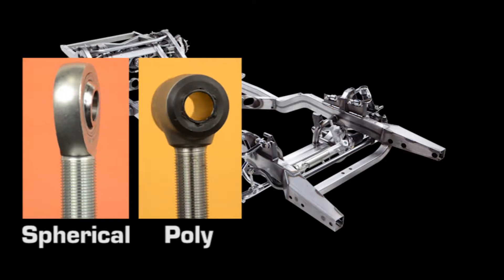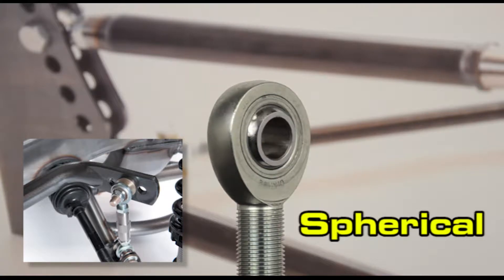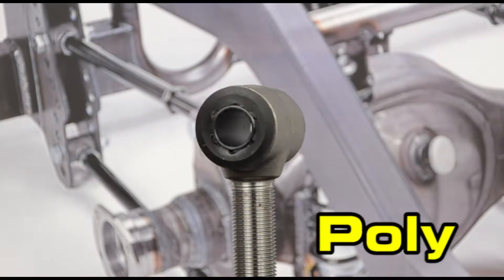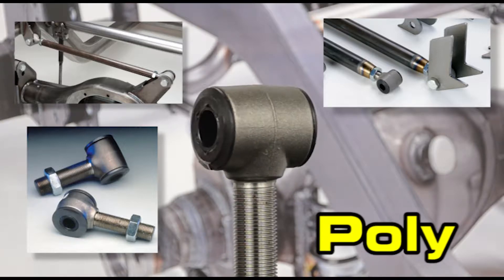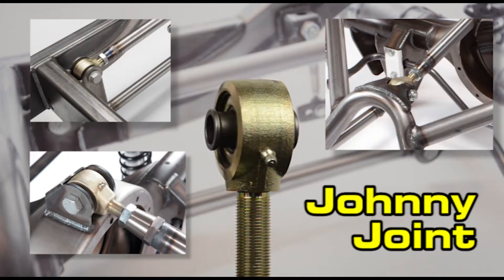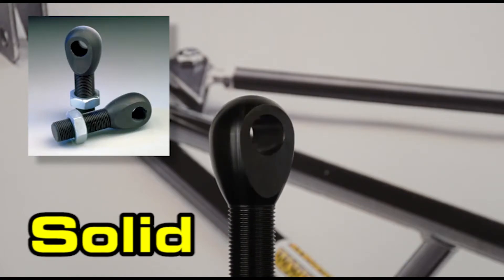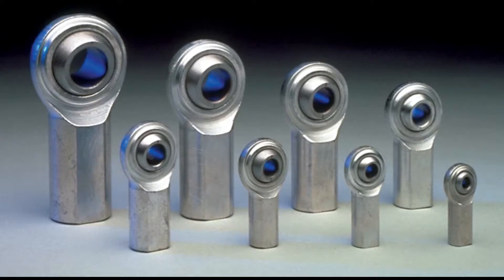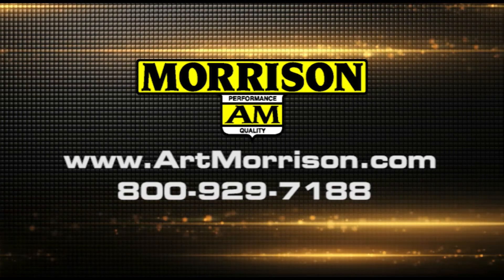Determining Which Type Of Rod End Is Best For Automotive Applications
Noted chassis manufacturer Art Morrison Enterprises takes you through the various rod end types available to builders, and which is preferred for various tasks.